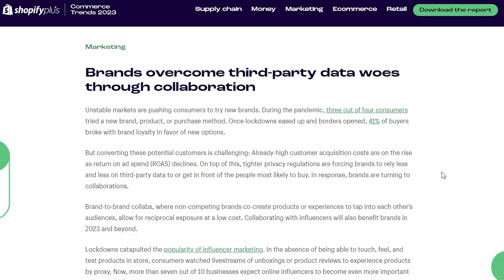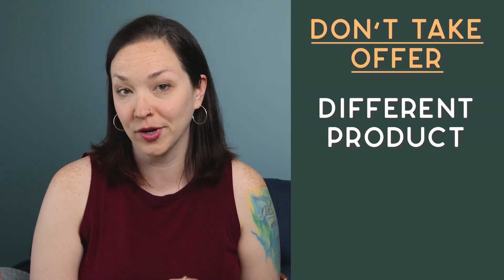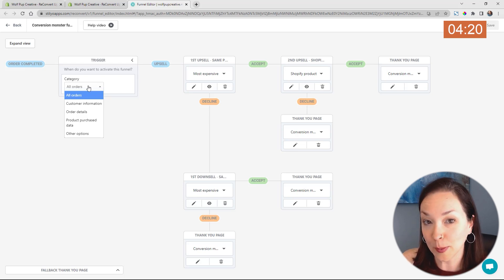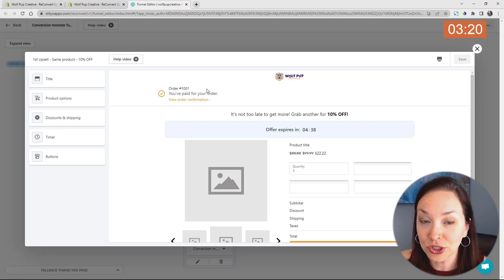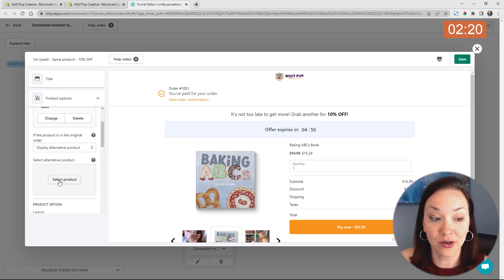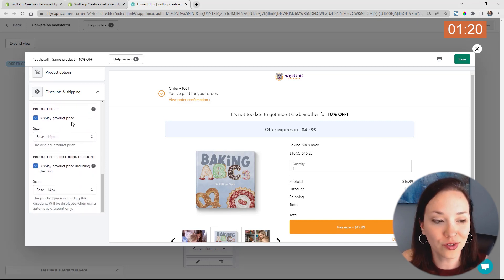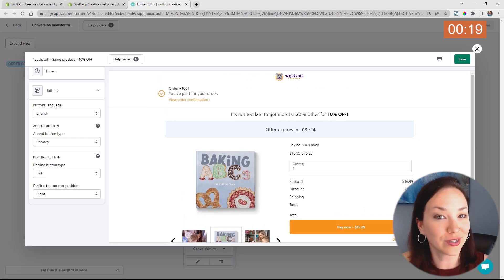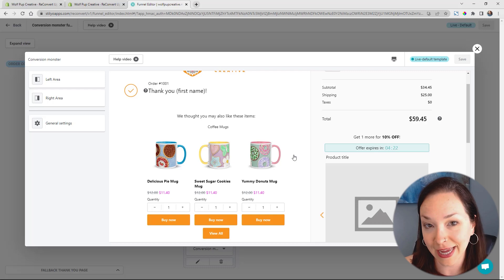10X your Shopify Sales with this App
Offering discounts on your Shopify store can cheapen your brand. Learn how to use discounts strategically to increase urgency and get more sales.

In this video I'm taking you through step-by-step how to offer post-purchase discounts for your Shopify store and it only takes 5 min! So follow along and setup these automated product discounts for your store for more sales.

💸 Ready to get a step-by-step marketing plan on how to generate sales for your Shopify store on auto-pilot?

2) Check out our FREE Guide on auditing your Shopify store for more traffic and sales